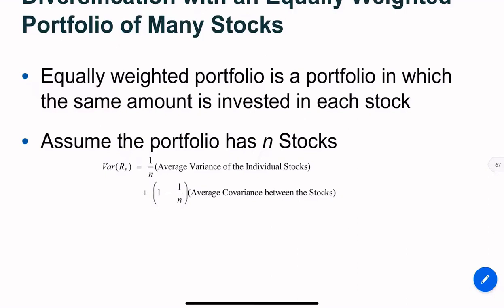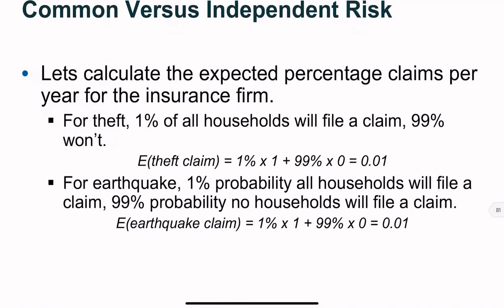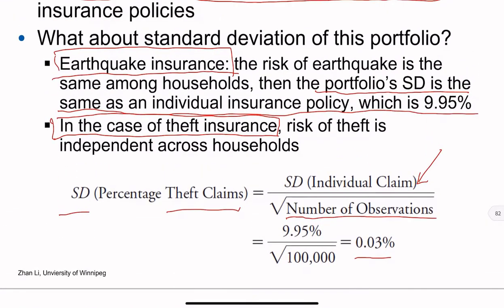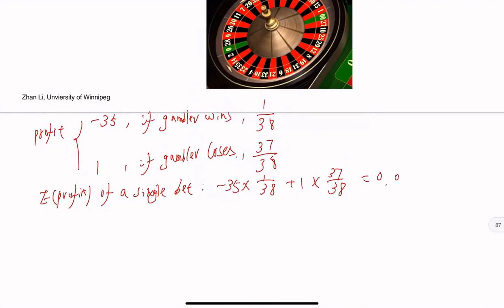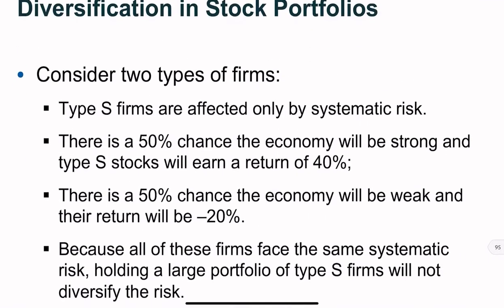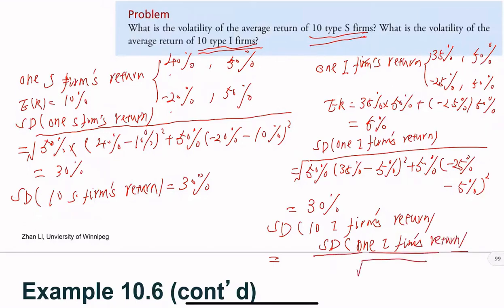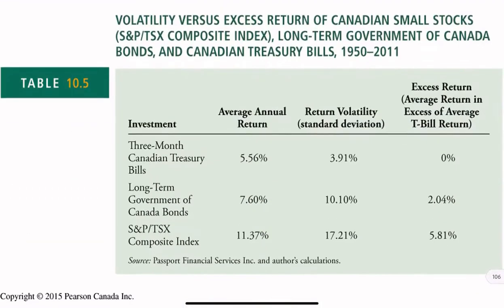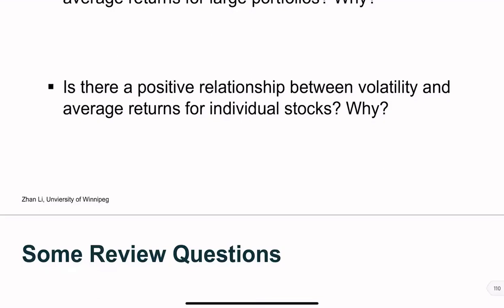Corporate Finance II Week 2 Tuesday